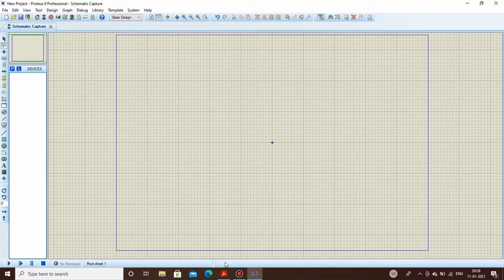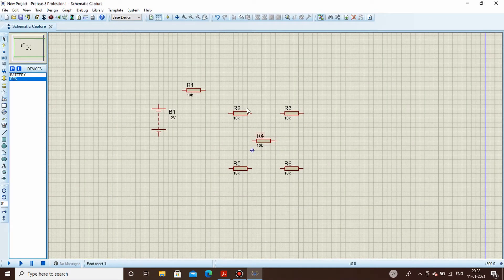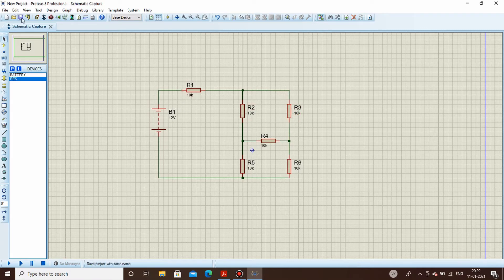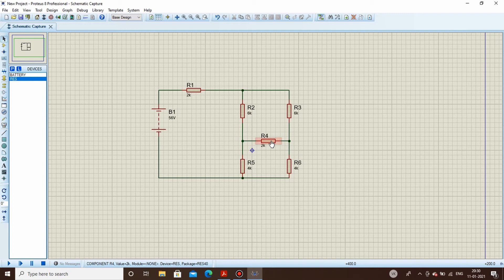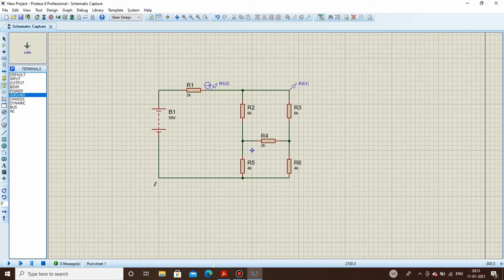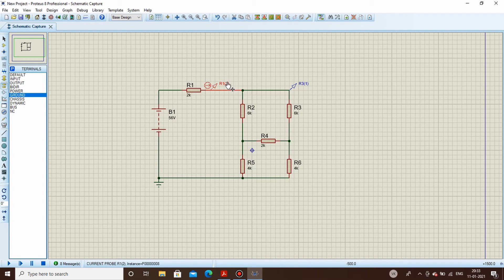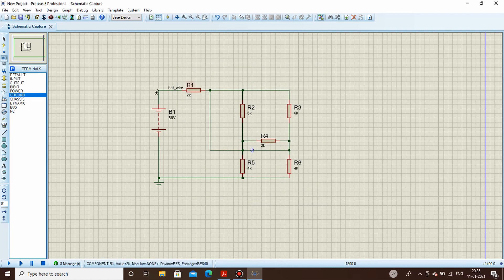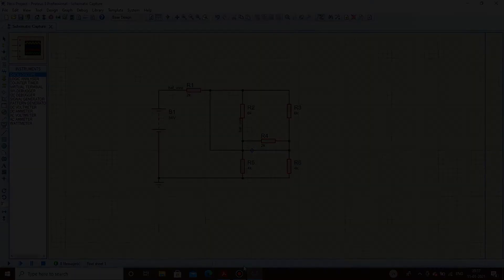Proteus 8.9 tutorial 2 - Probe mode, junction dot mode and basics of wire label mode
In this video I have explained how to use probe mode tool for finding current through a wire and finding voltage at any node in the circuit and junction dot mode to place a junction(a node where more than 2 wires connect) anywhere in the circuit and I have also explained basics of wire label mode.